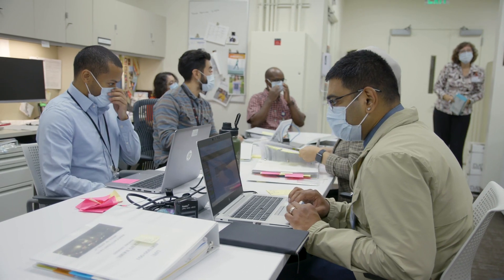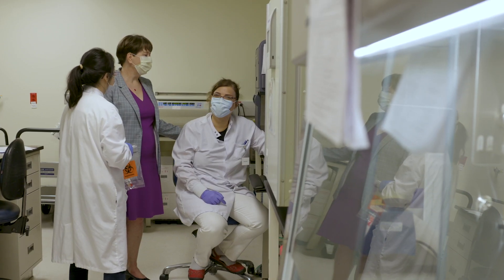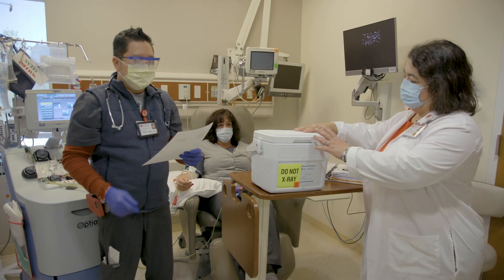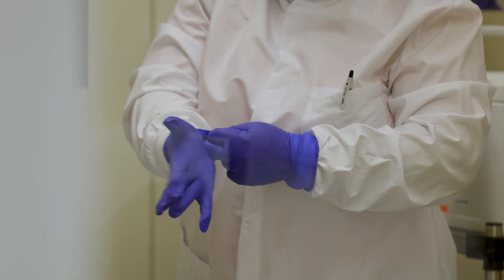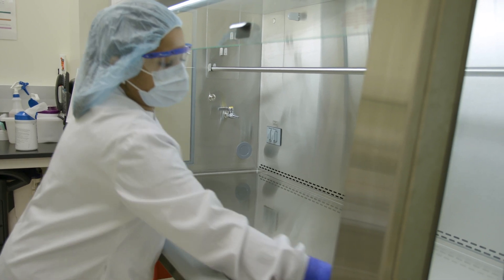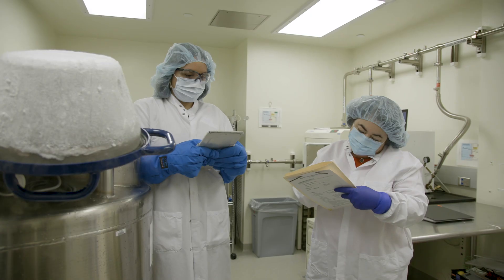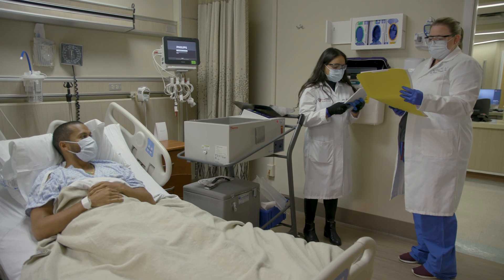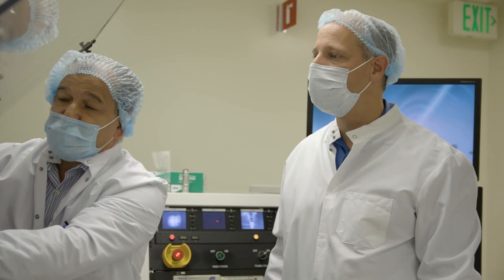Stanford BMT Cellular Therapy Facility- Patient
Chapters
Day of Collection
1:19
Laboratory Processing
1:54
Day of Infusion
3:19